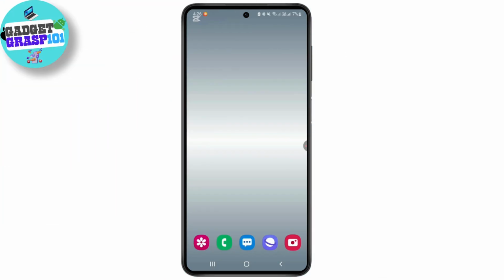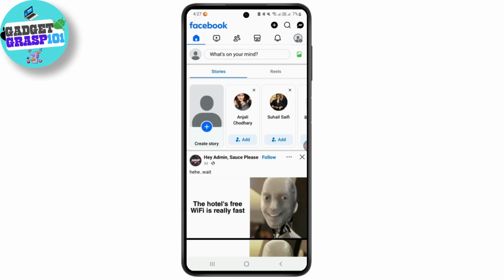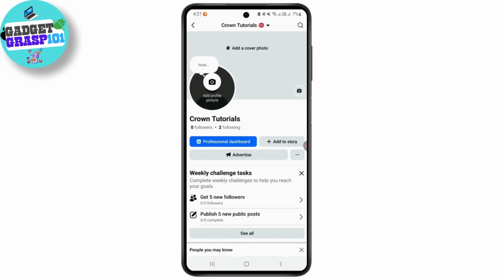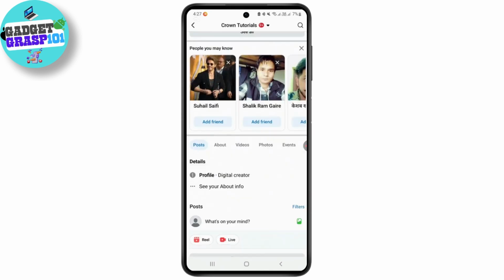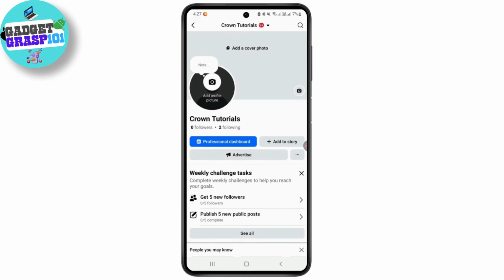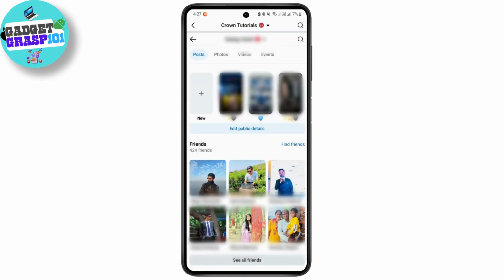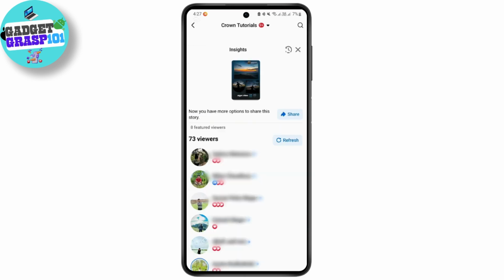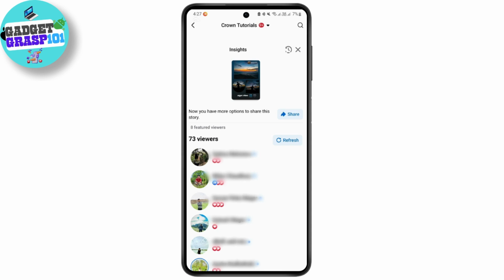How to Know Who Viewed your Featured Collections on Facebook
Want to know how to see who viewed your featured collections on Facebook? In this video, we’ll show you exactly how to track and check the viewers of your Facebook featured collections. If you've ever wondered, "Who viewed my featured collections on Facebook?" or need help navigating the feature, this tutorial has you covered. Learn how to view the list of people who have interacted with your featured collections, ensuring you stay on top of your Facebook activity. Watch now and start discovering your featured collections viewers today!

Timestamps:
00:00 How to Know Who Viewed Your Featured Collections on Facebook
00:10 How to See Who Viewed Your Featured Collections on Facebook
00:20 Tracking Your Featured Collections Viewers on Facebook